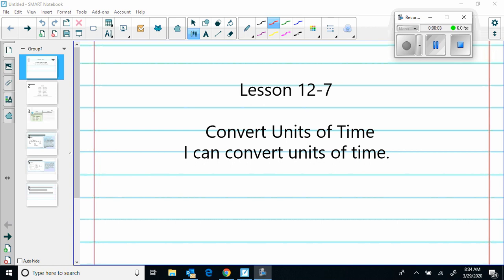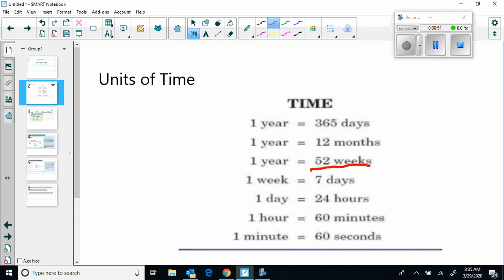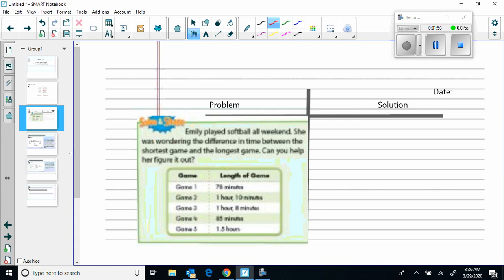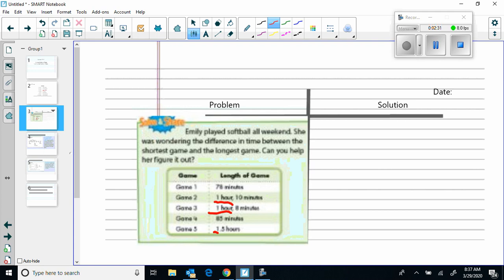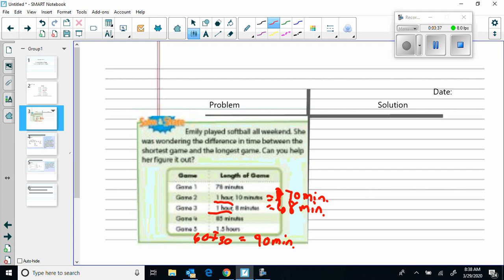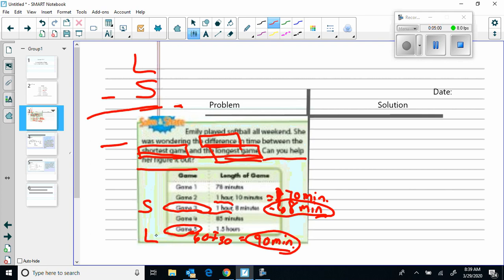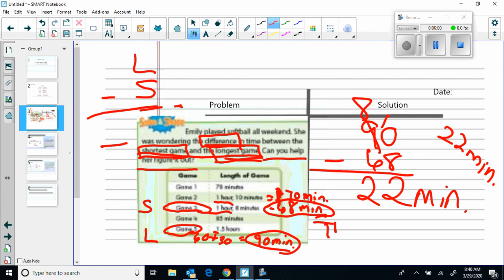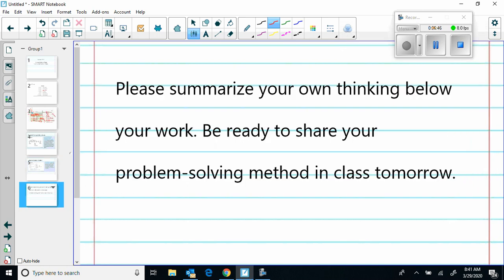Lesson 12-7 time Envision 2020